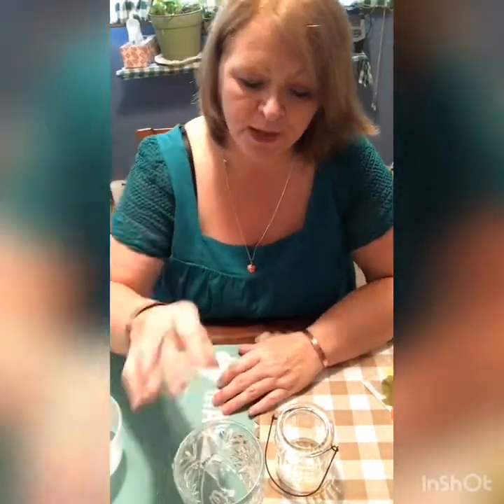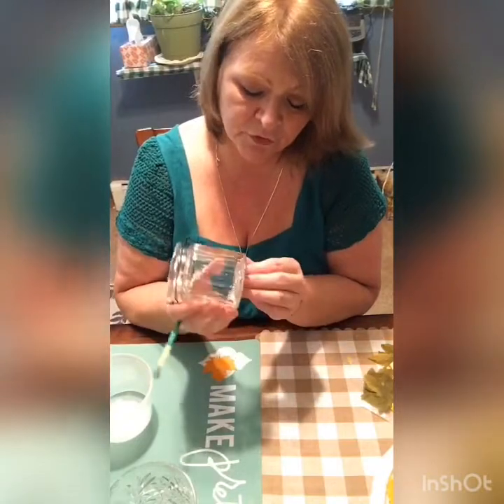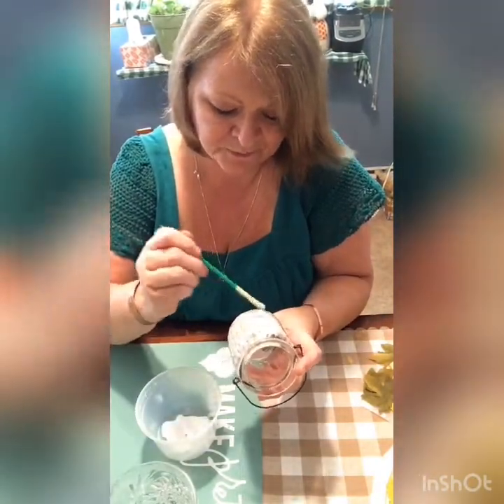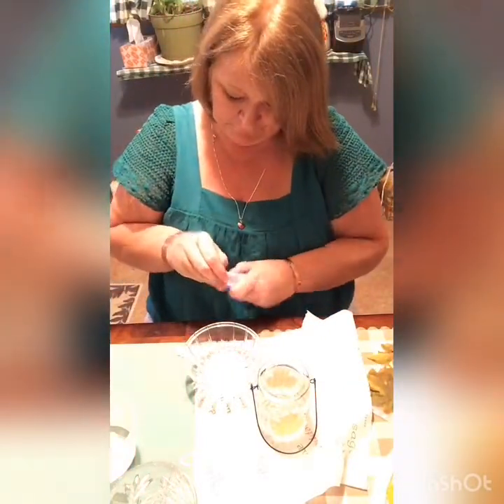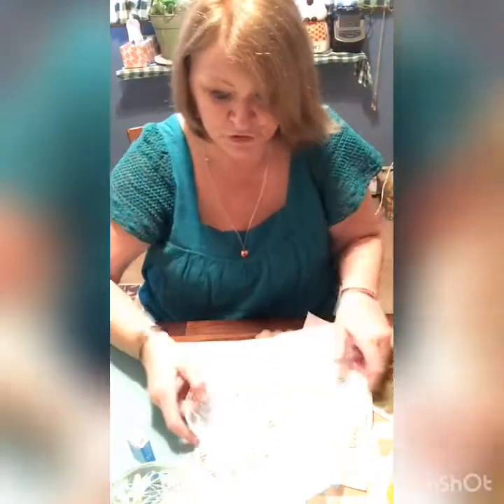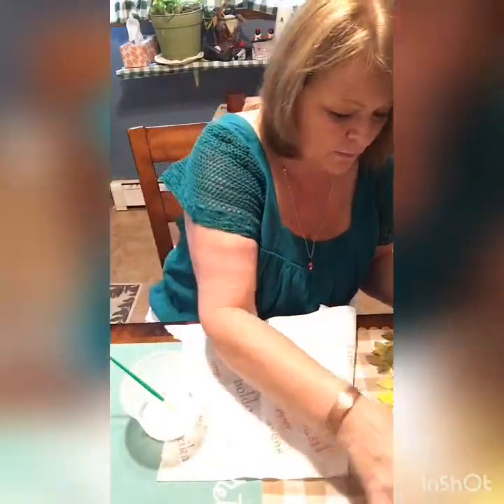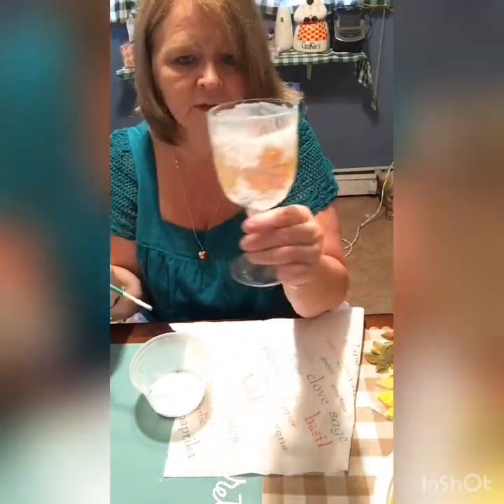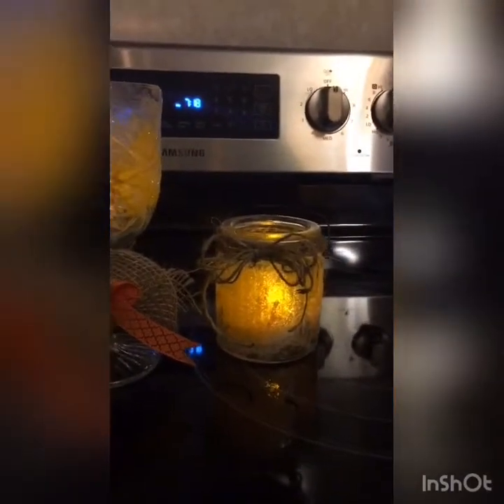DIY Fall CANDLE HOLDER!!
WHAT IS NEEDED:
1 wine glass or ANY glass item to decorate as a candle holder
1. Small bottle of “Mod-Podge ” HIgh GLOSS or MATTE glue. From the dollar tree
1. Small container of iridescent white snow glitter
Any napkin that has a printed design on it for fall colors or with pumpkins or  leaves etc.,  that represents the fall..